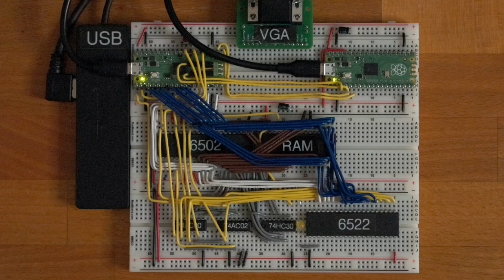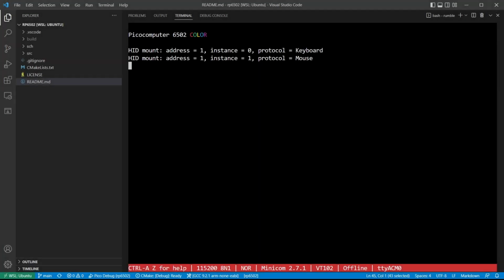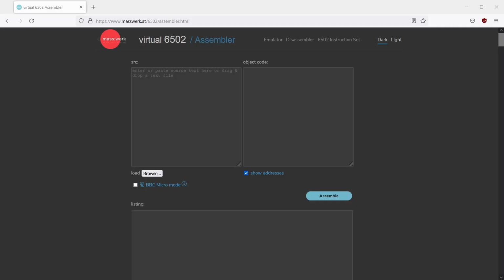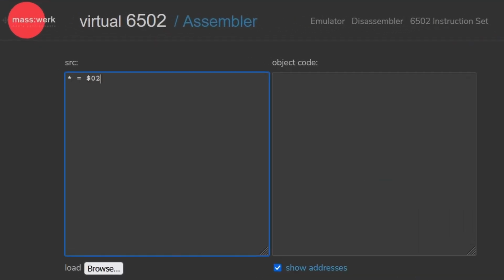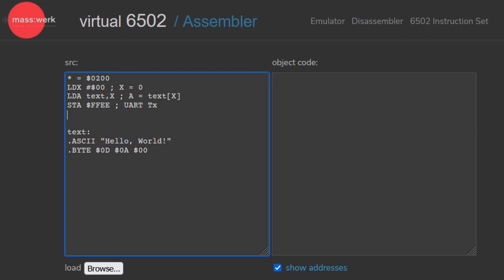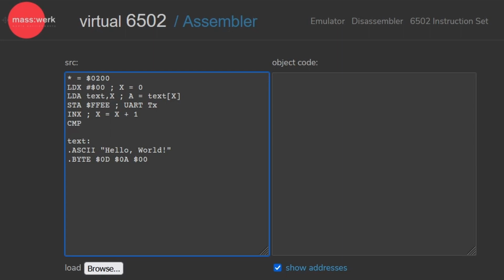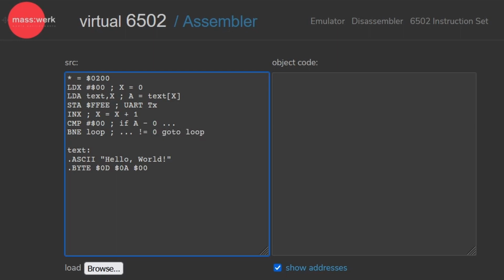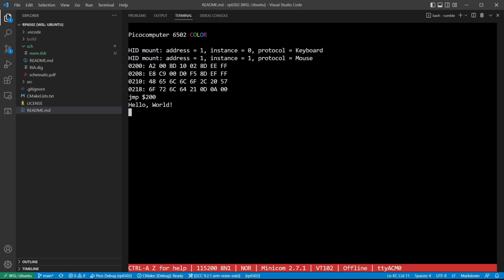RP6502 Ep4 - The Picocomputer says hello!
Homebrew 6502 computer. Powered by Raspberry Pi Pico.